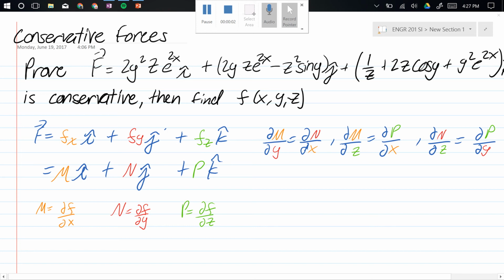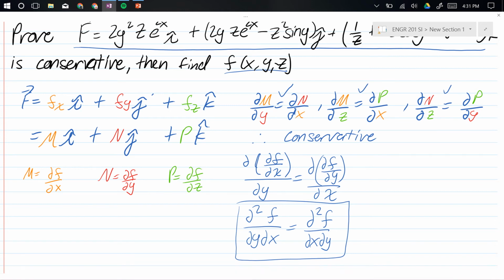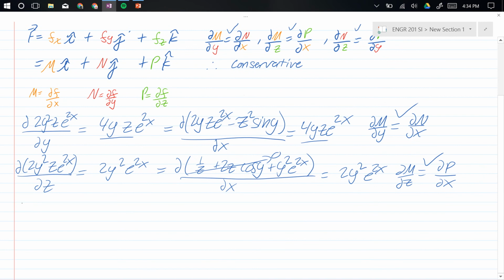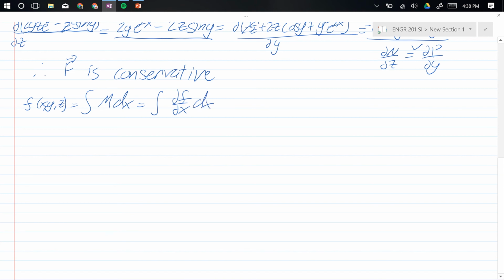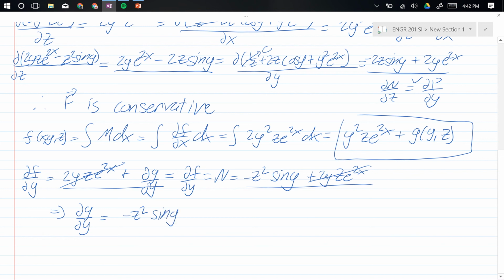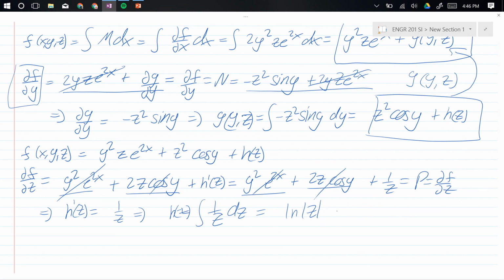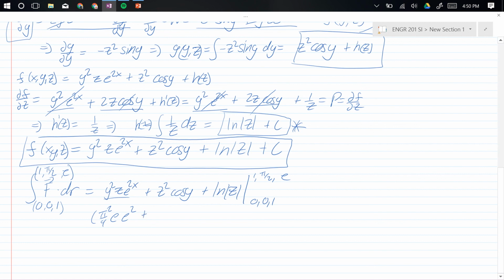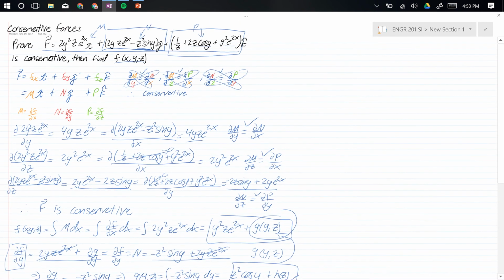ENGR 201: Conservative Force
This Video will explain how to prove a Force to be conservative then show how to Integrate it such as (F) o(dr)  to find the original equation.